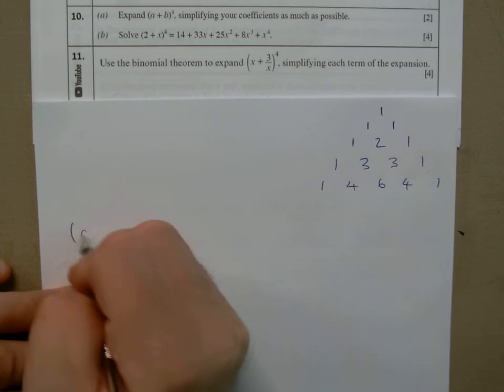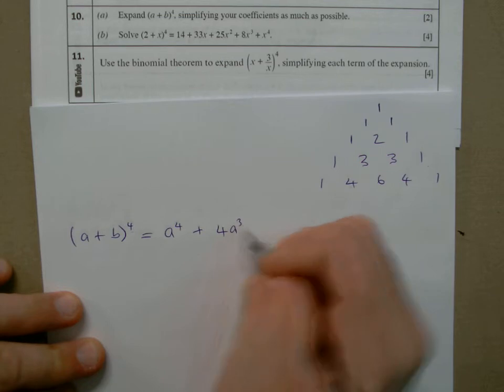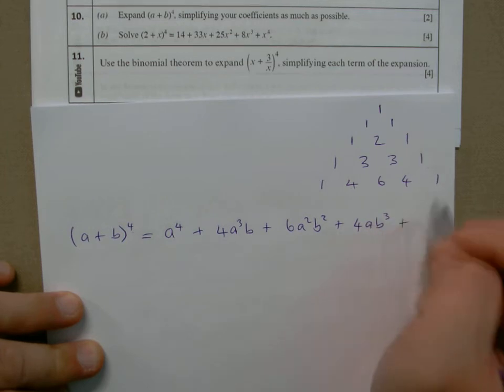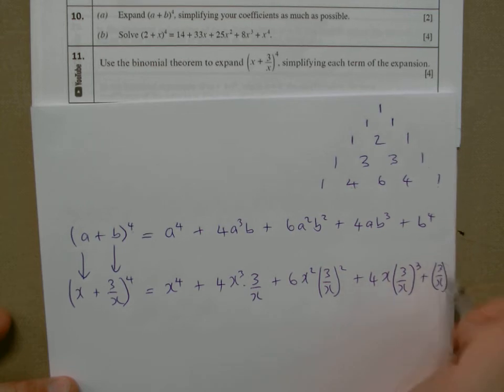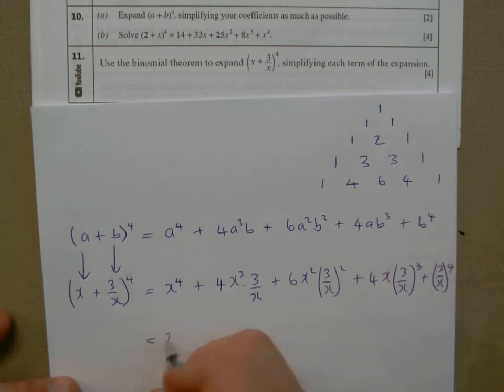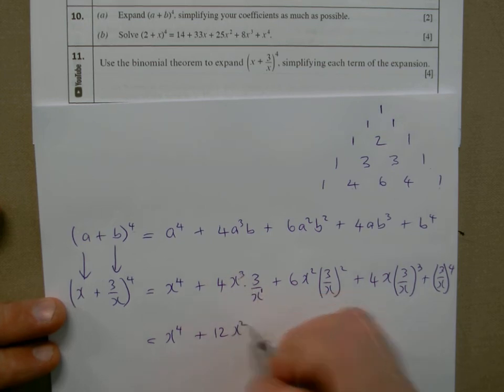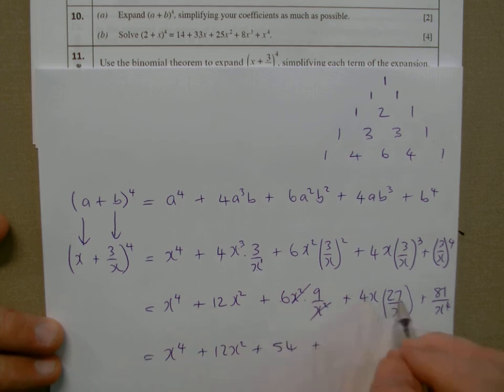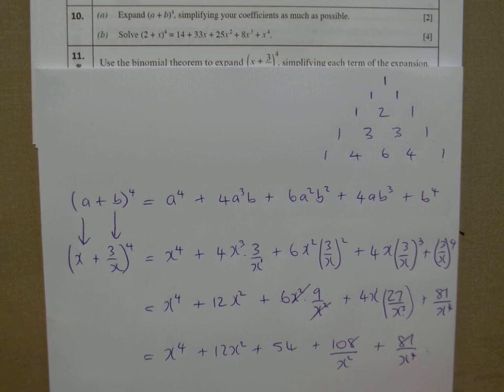Q11 BINOMIAL THEOREM